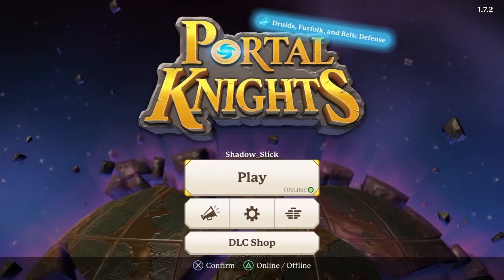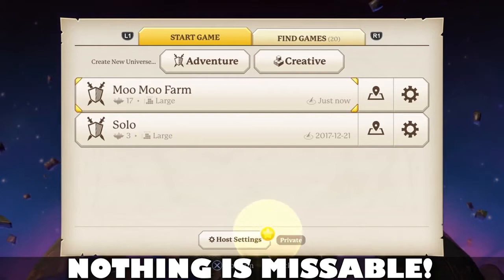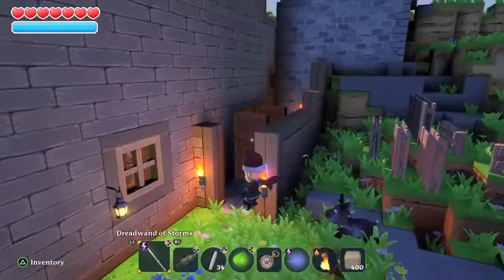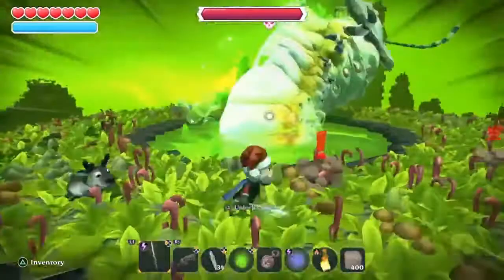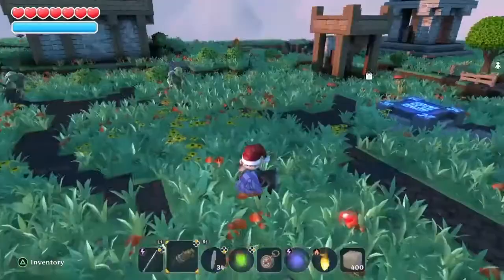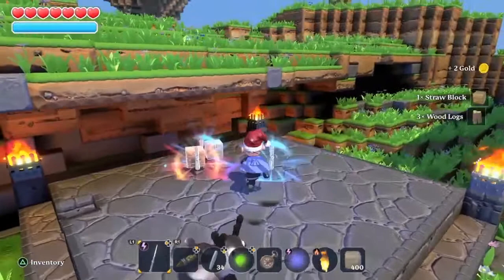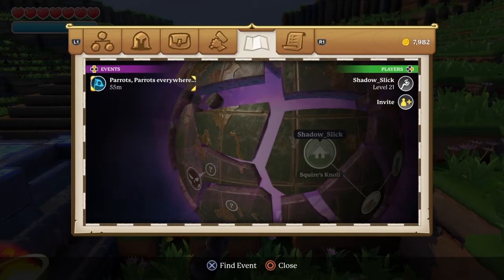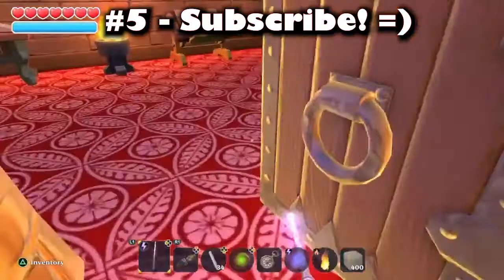Portal Knights - 100% Platinum & Achievements Guide (All Platforms) - New Xbox Gold August Game!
Now a shout out to the Xbox people watching my channel - here's a guide for your August 2020 game, Portal Knights!

Special thanks to the playstationtrophies.org website for providing a ton of useful info.

Timestamps:
0:00 - Intro

0:31 - Character Recommendations
Builds:

1:07 - General Gameplay Progression Explanation (VERY BRIEF)

1:38 - Step 1: Have Fun and beat the game!
Visit all islands, open all portals, do events, upgrade your workbenches/anvils/furnaces, and make a workbench in every world.

Island Checklist for "Workbenching":

Area 1: Blue Portal Stones Needed

Squire’s Knoll
Dusty Junction
Fort Finch
Autumn Springs
Port of Caul
Callum’s Claim
Shrieking Sands
Orson Orchards
Garnet Peaks
Plains of Passage

Area 2: Yellow Portal Stones Needed

Landlubber’s Leap
Angler’s Wharf
Addermoor
Morello Marshes
North Point
Broadside Bay
Ghostlight Mire
Brackenburg
Mosakola Harbor
Mayyan Delta
Hintertown
Deepest Mosakola
Witchwater
Mount Meridian
Joren’s Outpost

Area 3: Green Portal Stones Needed

The Great Scar
Filia’s Folly
New Caul
The Bone Wastes
Pockmark Plains
Pillars of Parum
The Motherlode
Facetta
Old Hintertown
Glimmerglen
Lunar Landing
Sea of Stalks
Starspires
Farpoint
Great Frontier
The Gate

2:22 - Step 2: Redo Boss Fights with Specific Requirements

3:46 - Step 3: The Grind!
3:50 - Step 3.1: Cubicide

Wait until beating the game to get the super drill, which you can get from trading in 400 Dirt to Mr. Chevelle, located on the third floor out on the terrace at the Portal Knight Sanctuary.

4:14 - Step 3.2: Mass Production

4:32 - Step 3.3: Down the Rabbit Hole

Fluffy's Wits: Headpiece from the target dummy on the tutorial island.
Fluffy's Strength: Gloves rare drop from the Worm.
Fluffy's Courage: Chest piece rare drop from the Dragon.
Fluffy's Speed: Leggings rare drop from the Hollow Knight.

5:20 - Step 3.4: Dedicated Knight

Easter Egg Method (not verified by myself):
For this method, you’re going to repeat the Easter Egg Event. You’ll need a Level 1 Drafting Table to do this. While on the XMB menu, set the clock on your system to April 1, 2018 (go backwards just to be safe). When you start up the game and get to the World Select screen, click on the Map Marker symbol next to your World and look for the Island with the Easter Egg symbol on it. The Islands for this Event are only the Grassland Islands found in Area 1 (Squire’s Knoll, Fort Finch, Port of Caul, and Plains of Passage).

When you arrive, the Event will activate. You’ll first need to find 15 of each color Egg on the Island (use a weapon to break them as some of the eggs come to life when you hit them). There are three colors so you’ll end up with 45 Eggs total. Once you have all the eggs, place the Drafting Table down.

Once everything is ready, craft a Golden Egg with the Drafting Table to complete the Quest. When the quest shows as complete, destroy the Drafting Table and you’ll receive that as well as all the Eggs back (you need to break the table before it finishes making the Golden Egg - you have five minutes to do so). Do not use the Super Drill on the Drafting Table! Just use a pickaxe. The Super Drill can be a little glitchy and actually cause the items it's used on to disappear. When you have everything back, exit back to the Title Screen and select your character.

This time, when you’re at the World select menu, click on the Settings/Cog next to your World and select “Regenerate” (when it asks if you’re sure, hit yes). WARNING: This will not only reset the Event, but it will also reset all the Story-related Islands. So if you’ve built anything on those, you will lose your stuff. The Islands you can purchase from vendors, however, will not be affected.

Click on the Map Marker symbol again to open up the map and select the Island with the Easter Egg symbol. Travel to it, place the Drafting Table down, and create the Golden Egg. Once the Quest is marked complete, destroy the table to get all your stuff back.

Rinse and repeat this process until you have the 200 Event Quests trophy!

6:19 - Outro

Congratulations on getting all of the trophies and achievements!